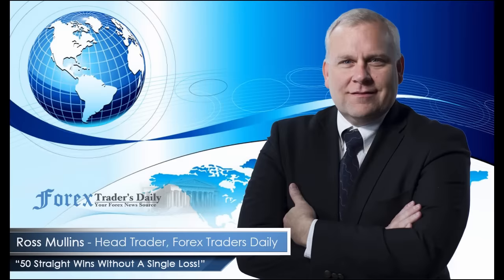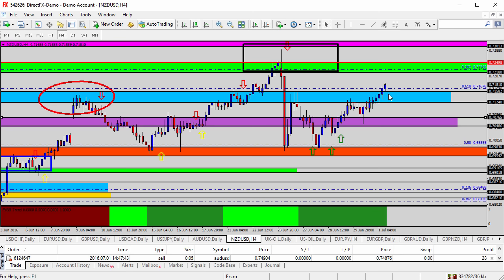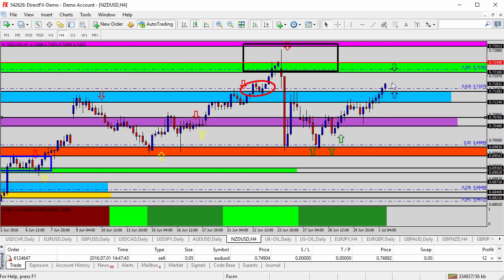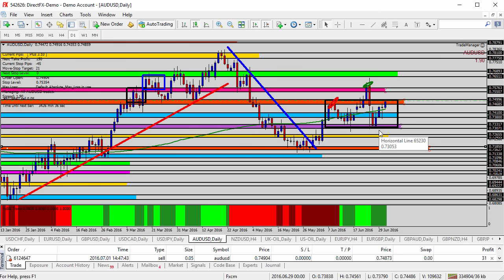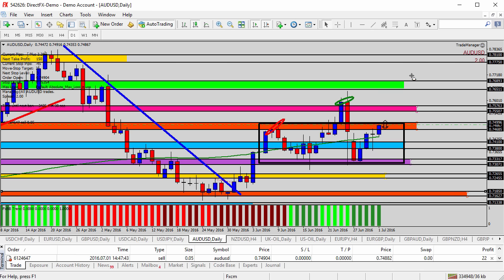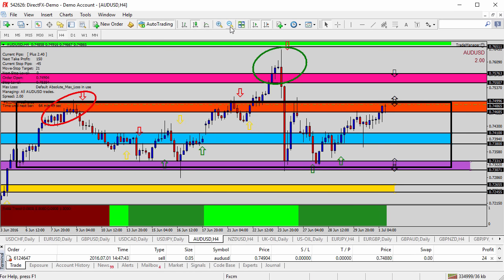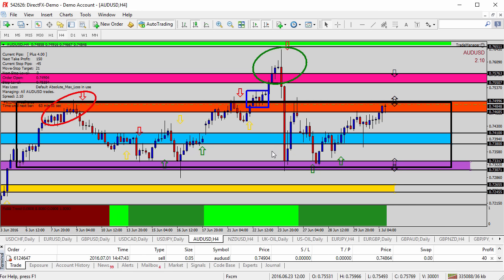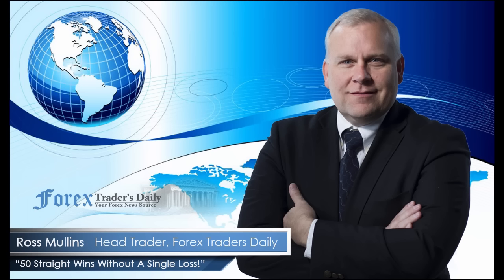Forex Trading Strategies - Forex Update: Selling AUDUSD into Resistance Zone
Of course using the trade manager, it did take the trade to break even and the market turned right back around, took us out at break even, and started moving higher now above our blue-shaded area. So, for the time being, not in a trade on the NZDUSD, waiting for a new opportunity to rise, and it may be today that we have to wait for it to reach all the way back up here to the green-shaded area if we’re going to go short again.

If you’re looking to go long, this may be becoming the opportunity to do so. I still would look for the open and close above the 0.7155, 0.7160-level, this blue-shaded area if it can stay above here and then dip down into it as support, and I would use an example and I’ll just take this red circle right here and pull it over here. I’ll use this example right here, where the red circle is. You could see how the market pushed above the blue zone, dipped back down to its support, giving you a lower risk and higher reward trading scenario and targeting the green zone.

So, if you’re looking to go long, at least wait for something like this to happen here in the red circle before you look to go long because going long at the very top of the run is not a good investment decision. You want to buy at a lower price, so you’d actually prefer it, like it did here in the red circle, to dip back down to the blue zone if you’re going to look for a long opportunity, because you know that your risk there is that it breaks back underneath that blue-shaded area. So, to make your risk smaller, you wait for it to go back down, like it did there in the red circle.

So, if you’re looking to go long, wait for it to open and close above the blue zone, come back down, find support, and then rally back towards the green zone. If you’re looking to go short again, then we have to wait for it to reach all the way back up to the green zone or push back underneath the blue zone for the NZDUSD today.